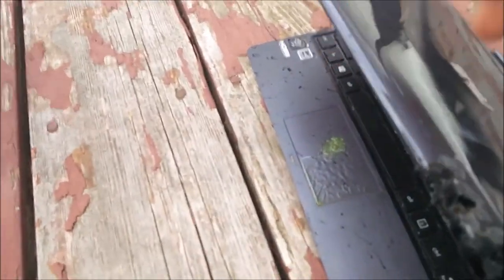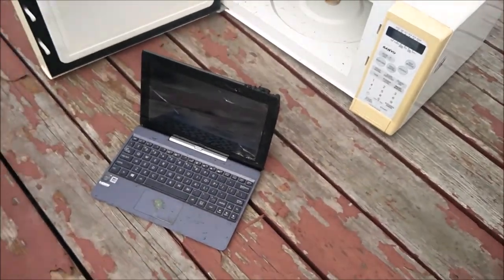Tech Rax - What Happens If You Microwave Your Laptop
Nestor microwaves his laptop and shows what happens. A fun cultural video on what happens within some households in America.